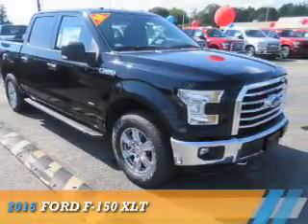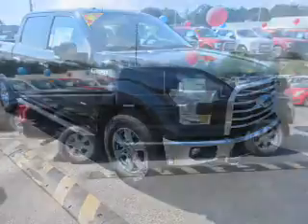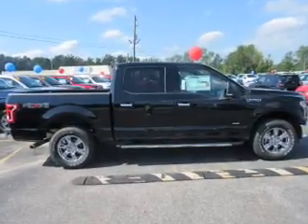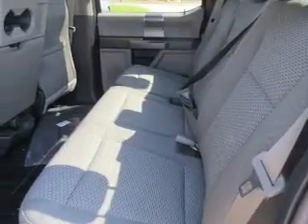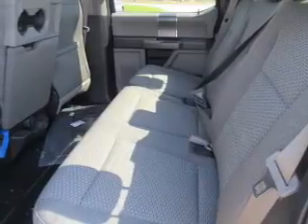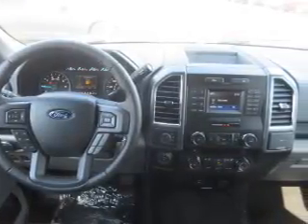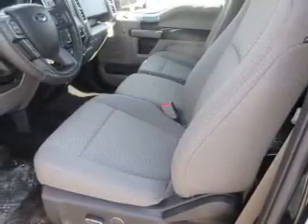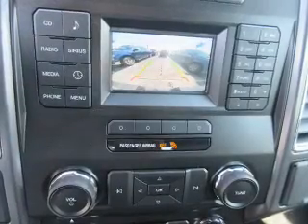2016 Ford F-150 16397 - Mt Carmel IL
Year: 2016
Make: Ford
Model: F-150
Trim: XLT
Engine: 2.7 liter 6 Cylindercylinder 4WD
Transmission: 8-Speed
Color: Black
Mileage: 1
Address:
1422 W 9th St
Mt Carmel, IL 62863
VIN:1FTEW1EP8GKF43420